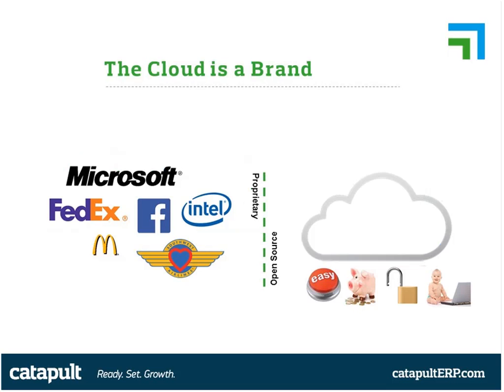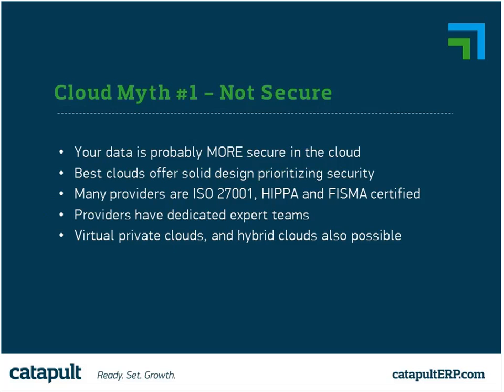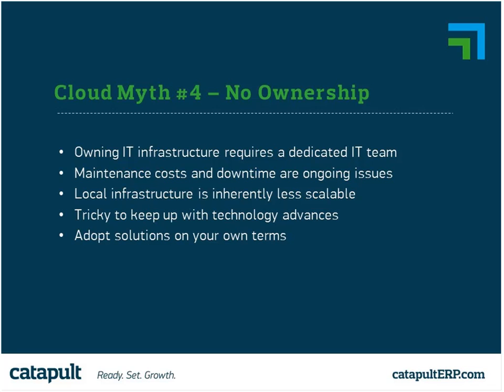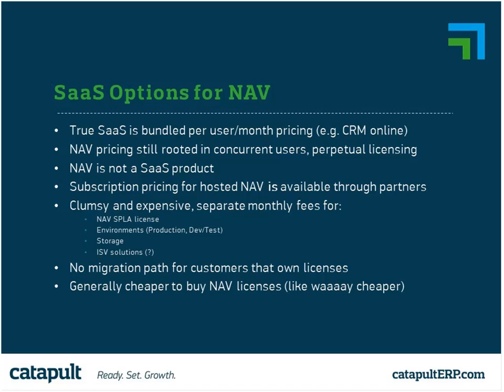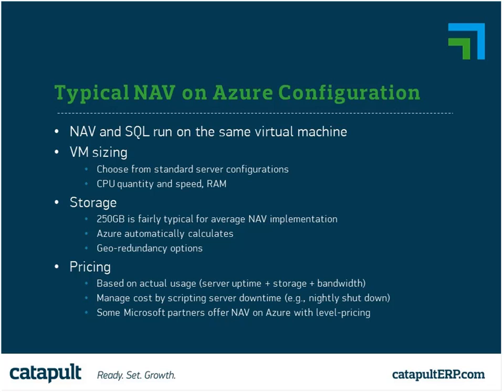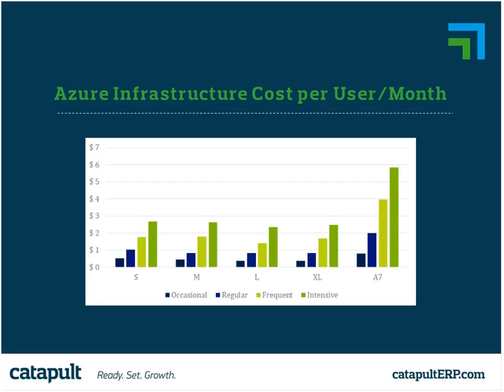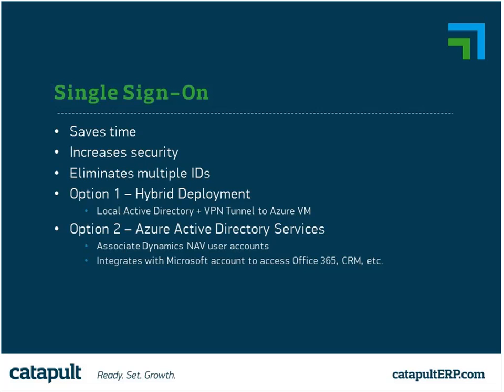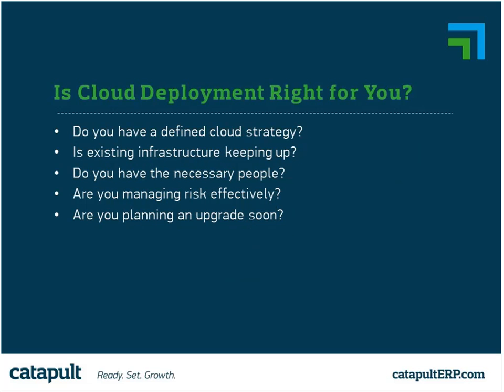Moving Microsoft Dynamics NAV the Cloud? Consideratinos for Full or Hybrid Hosting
The cloud has finally come down to earth for Microsoft Dynamics NAV customers. In the last eighteen months, IT leaders and CFOs in midsize companies who swore they'd never look at moving their ERP solution into the cloud are migrating NAV to the cloud services infrastructure at a remarkable rate. Infrastructure as a Service (IaaS) has moved from the early adopter phase to the early majority as offerings like Microsoft Azure, and other equally robust choices emerge. Why the sudden shift?

In this webinar, Catapult executive Elliot Fishman discusses the major IaaS trends and the drivers behind them, addressing some common myths and misconceptions along the way. He makes the case for NAV in the cloud, explores the most common objections and provides examples from their recent experience that illustrate how NAV customers are taking advantage of IaaS to drive better performance, lower costs, and increased scalability.